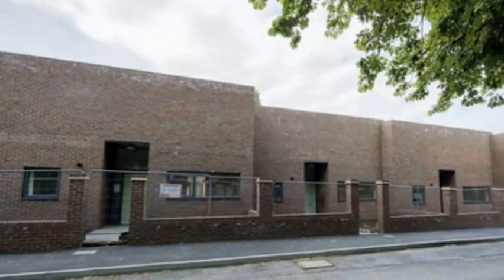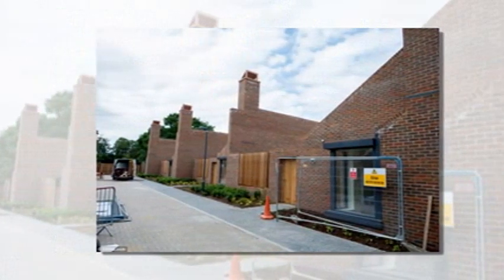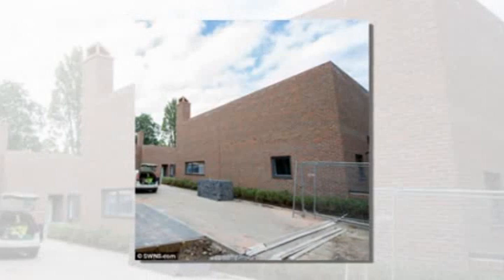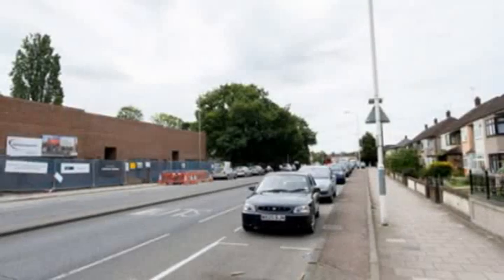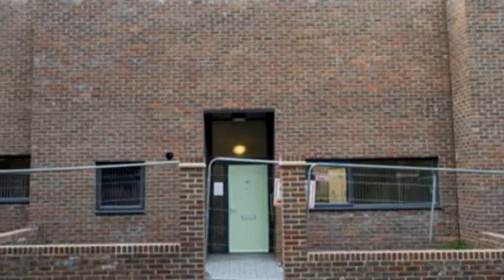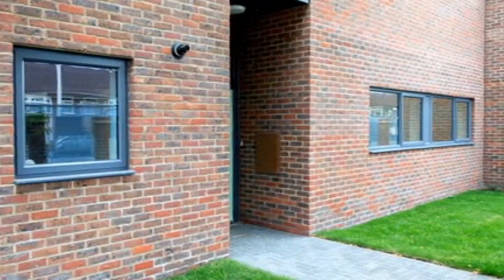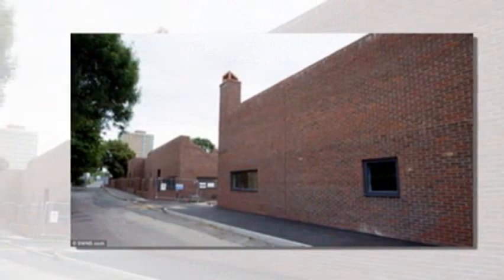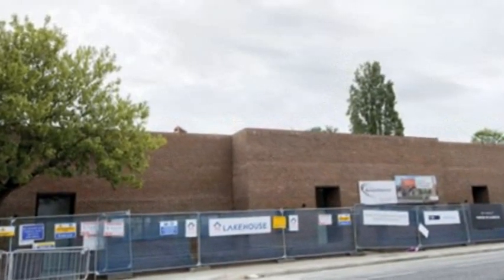Are these Britain's ugliest houses? 12 new terraced bungalows with 20ft high brick slabs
and two tiny windows dubbed 'The Crematorium' by locals

These newly-built redbrick homes have been dubbed the ugliest bungalows in Britain, and have even been compared to a prison, after they sprung up in a suburban borough.
The 12 terraced homes are made up of 20ft high solid brick slabs and come with just two tiny front windows -- encouraging local residents to dub them the 'The Crematorium'.
Neighbours of the new development in Dagenham, Essex claim the 'awful' buildings are a blot on the landscape and overshadow the picturesque neighbouring property -- a Grade II-listed registry office where couples often tie the knot.

Retired printer Terry Boughen, 74, who has lived in the area for 52 years, said: 'This is the absolutely worst thing that's ever been done in this area.
'Those things are meant to be bungalows, but they're as high as a two-storey house.
'Everyone keeps asking what factory they are building.
'If they're not Britain's ugliest homes, they're definitely Britain's ugliest bungalows.